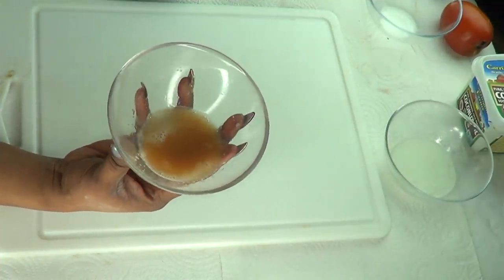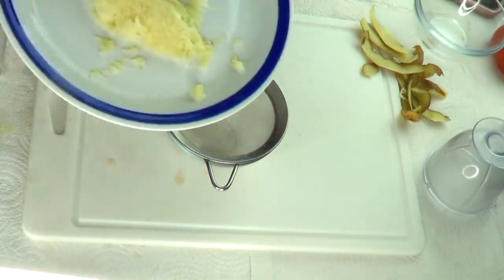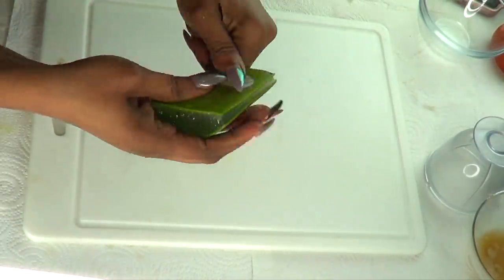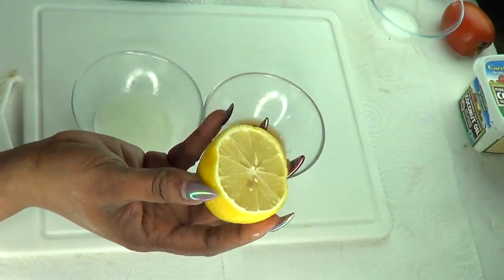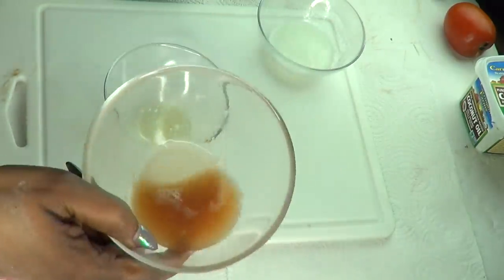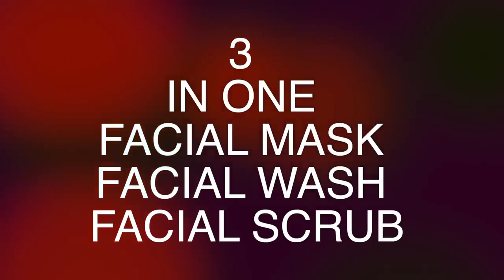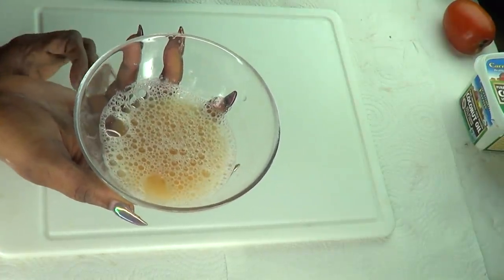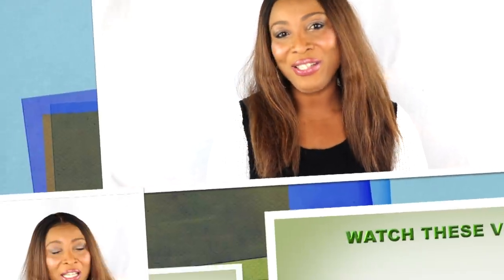3 IN 1 ANTI - AGING FACIAL, DARK SPOTS, TIGHTEN FIRM, BRIGHTEN + CLEAR SKIN |Khichi Beauty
3 IN 1 ANTI - AGING FACIAL, DARK SPOTS TIGHTEN AND FIRM, BRIGHTEN AND CLEAR.
In this video, I am sharing a facial mask/wash/scrub. I used natural ingredients that are fresh and also that have plenty of vitamins and minerals that are great for the skin.

Khichibeauty